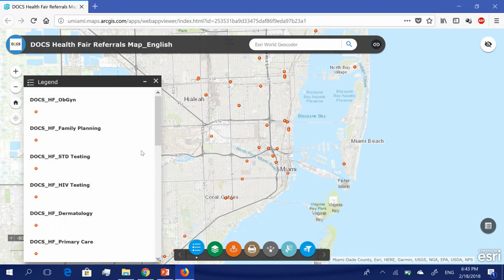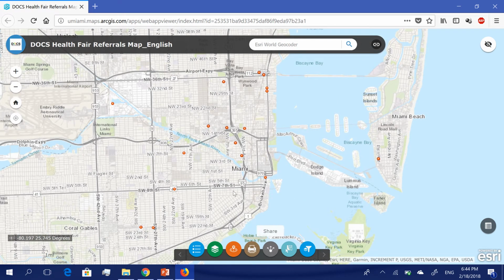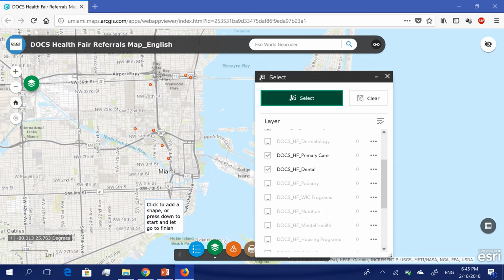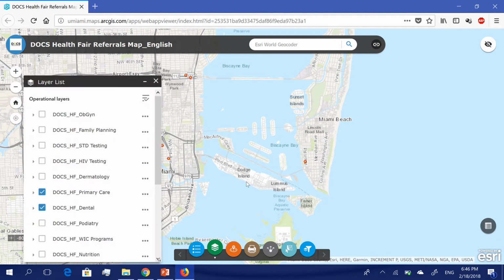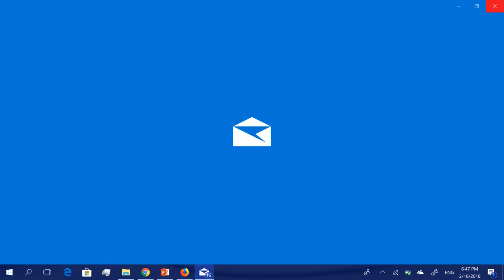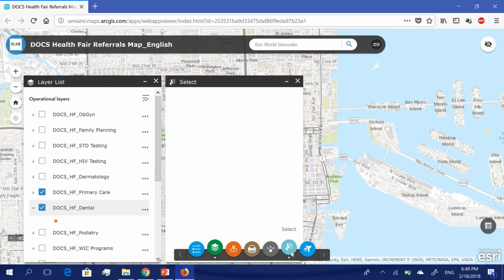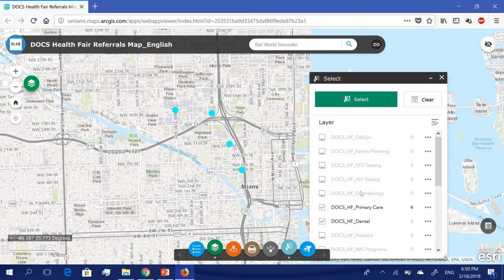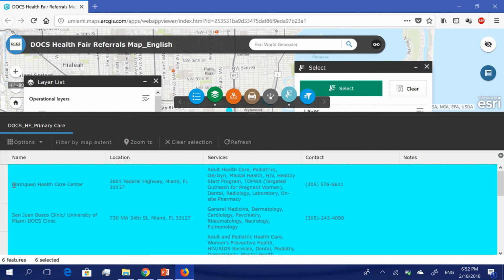Intro to New Health Fair Web App